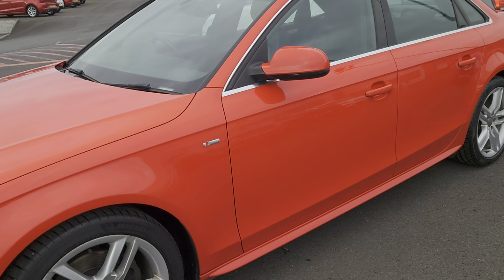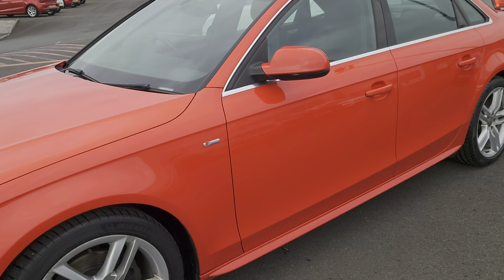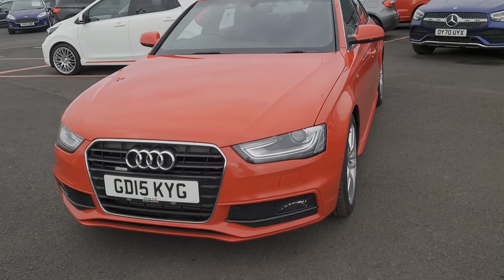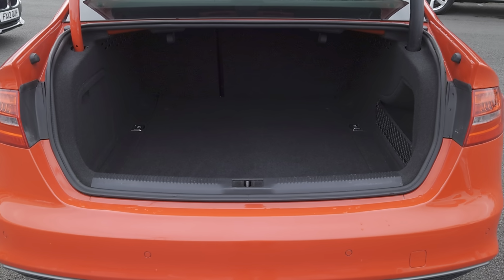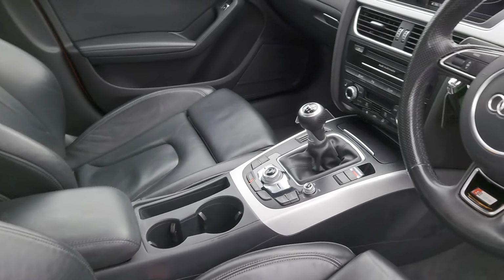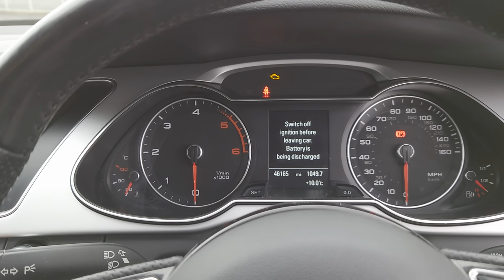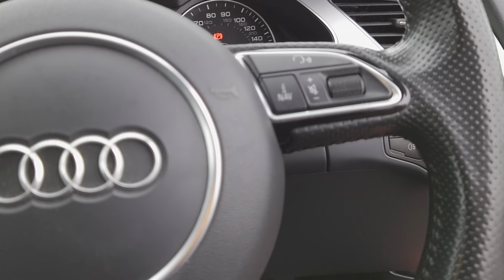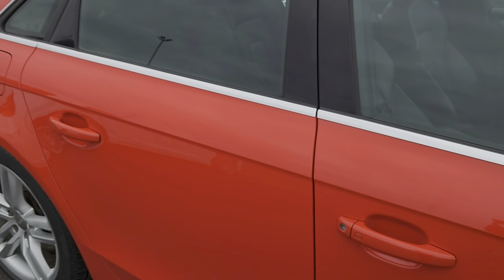AUDI 2015 A4 TDi S-LINE | BLACKPOOL AUTOMART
AUDI 2015 A4 TDi S-LINE. 2.0 Diesel 6 Speed Manual. 4 Door Saloon. "Progressive Red" Solid.
Vehicle Features are:
Display Screen
Acoustic Windscreen
Auto Boot Lid
Cruise Control
DAB Radio
Styling Pack
Sports Suspension
Rear Parking Sensors
Bluetooth
Front Sports Seats
18" Alloy's